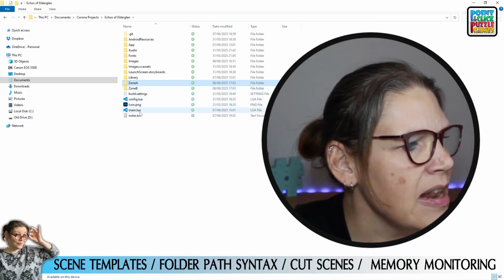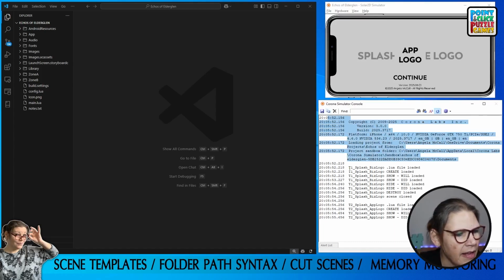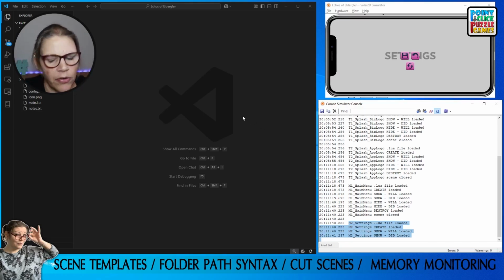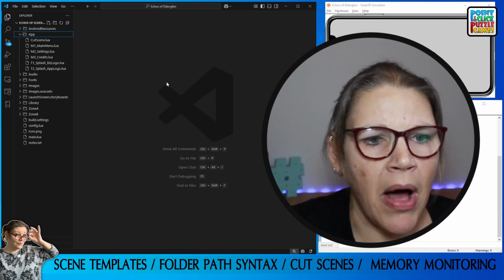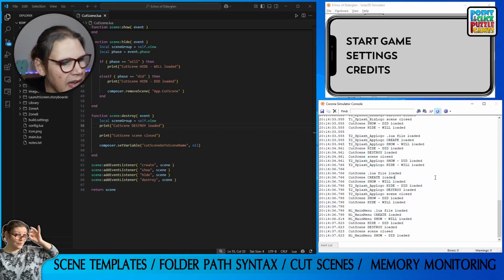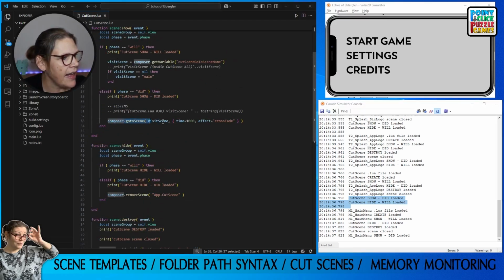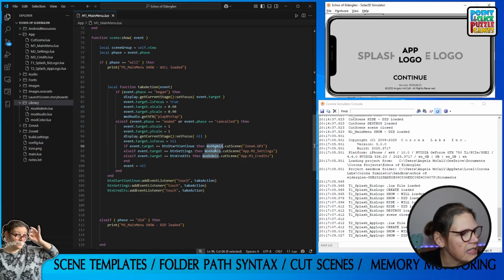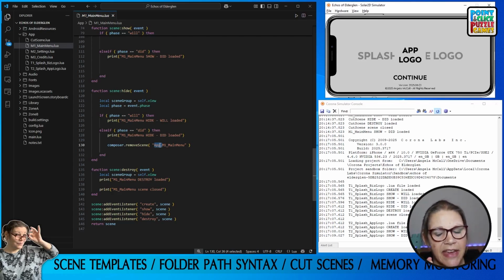Cut Scenes, Memory Bleed Avoidance, Composer App Management, Large App File/Folder Management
I walk you through how I constantly monitor my app development process to ensure every scene is loading and being destroyed from memory effectively by the composer, to ensure multiple instances don't end up existing of a .lua file thus causing memory bleed in the app that eventually crashes.
To do this, I’ve had to manage .lua files in folders, update my syntax paths that address such files (vs how I write paths to assets), use print command feedback statements that report to the console the status of my files in memory and more.
This can be quite a complex strategy to get your head around as a novice programmer. My best advice is to create a test demo app, play around with the loading and destroying of .lua files and carefully monitor what is and is not happening, by getting every step of the composer scene template to report to the console when it is called. For EVERY file. Become a control freak in how you tidy up files, when you've finished using them. Don't be a victim of memory bleed!

// FURTHER RESOURCES:
Other videos I have created you might find useful, or resources from others that assist with this content.

As of June 2025, none of my YouTube Channels nor TikTok accounts are monetised. The hours and energy poured into my online free tutorials and courses, is done out of passion and love for my craft. It's also done with lots of coffee! Without coffee nothing would exist in my world. If you've benefited from this content, please be sweet and consider buying me a coffee or two via this link. Thanks in advance.

// TIME CODE
[00:00] Introduction
[00:40] File & Folder Explorer Summary of a New App
[02:40] Console Reporting Scene Statuses - Example
[05:10] Visual Studio Folders (File Management of .lua files VS asset files)
[06:04] Using Cut Scenes to avoid Multiple Instances of .lua Files existing.
[10:04] modAdmin (my own library of tools)
[11:29] composer.removeScene("folder.luafilename")
[13:25] Summary / Close / Outro